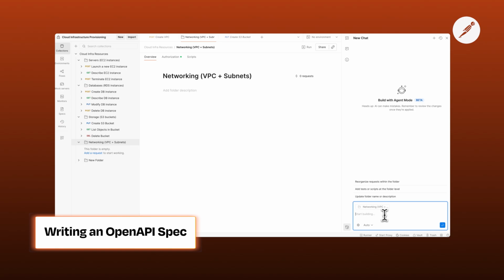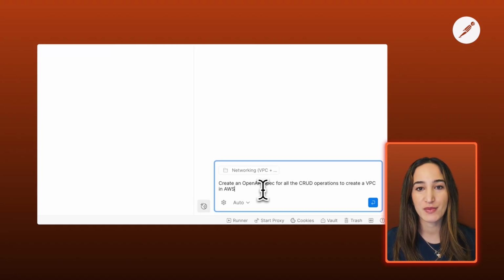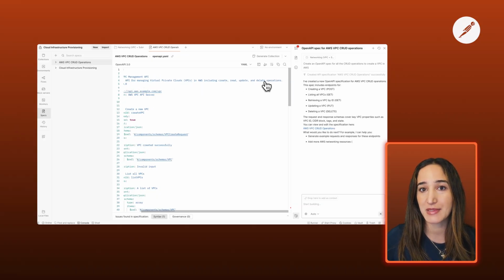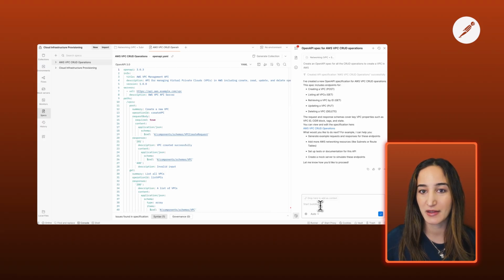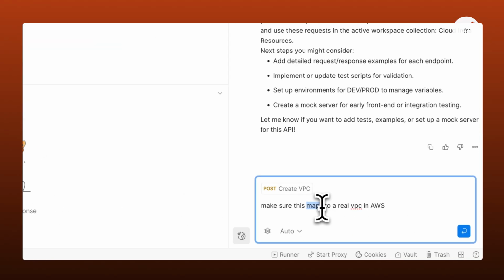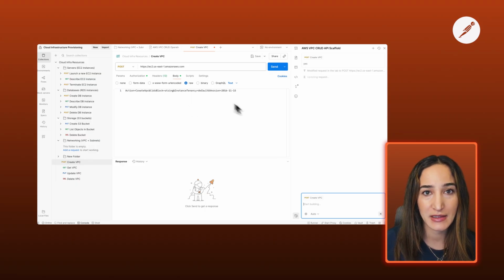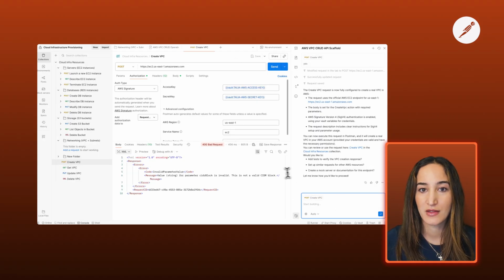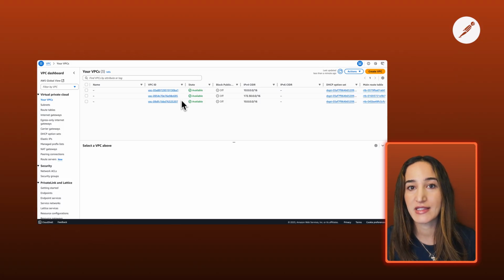Write an API Spec & Scaffold Fast with Postman Agent Mode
Learn how to write an API spec and scaffold an API fast using Postman Agent Mode — no manual setup, no boilerplate, and no wasted time.

In this step-by-step tutorial, Talia from Postman walks you through going from an idea to a fully working API in just a few minutes. You’ll see how Agent Mode uses AI to instantly generate an OpenAPI spec, scaffold your API requests, and even connect to real cloud resources like AWS — all within Postman.

Whether you’re new to Postman or an experienced API developer, this demo shows how Agent Mode can accelerate your workflow, letting you build, test, and debug APIs faster than ever.

By the end, you’ll know how to:
- Generate a complete API spec automatically
- Scaffold requests from that spec in seconds
- Connect to AWS using real credentials
- Debug and fix your requests with AI assistance
- Verify your API in a live environment

📌 Timestamps
0:00 – Intro: Build an API in minutes with Agent Mode
0:06 – Generate an API spec automatically
0:34 – Create CRUD operations for a VPC in AWS
1:40 – Scaffold an API collection from the spec
2:06 – Use real AWS URLs and credentials
2:50 – Debug with AI and test the API
3:22 – Recap: From spec to working API